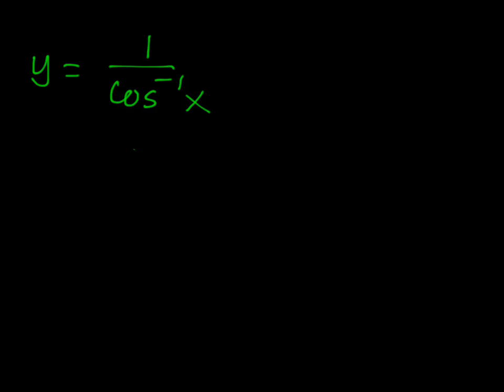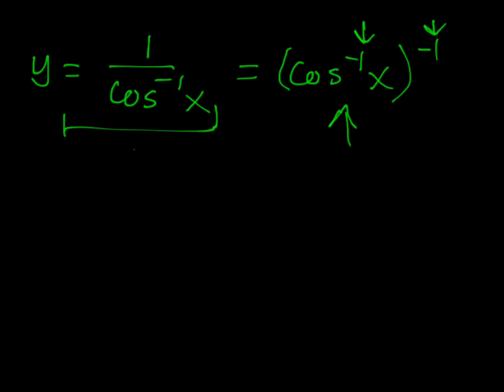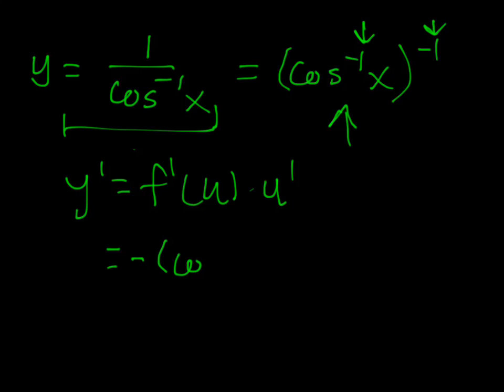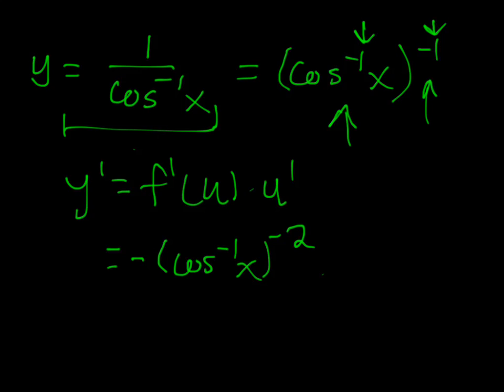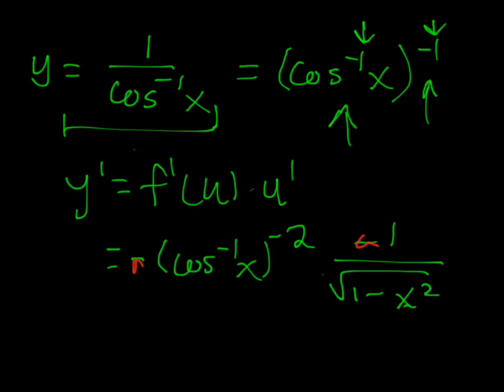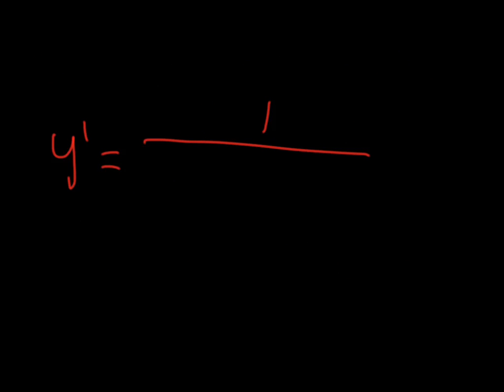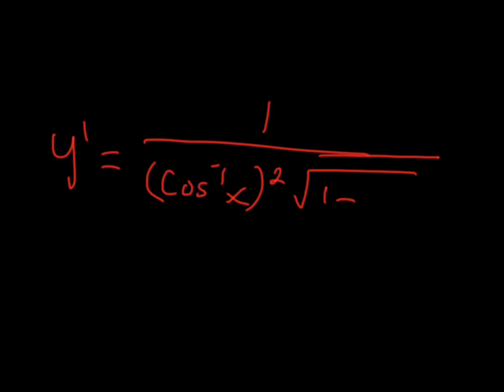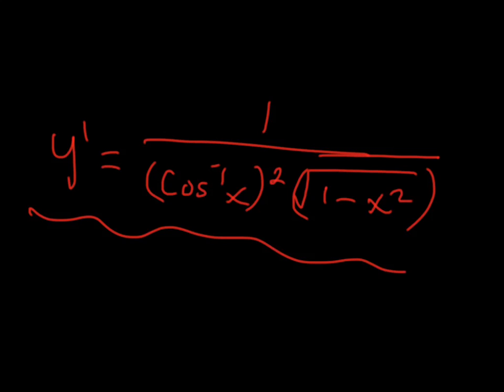Derivatives Inverse Trig Example 6